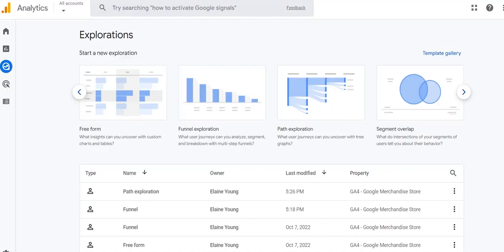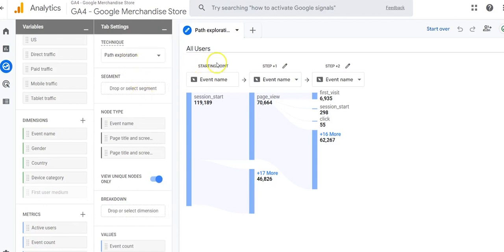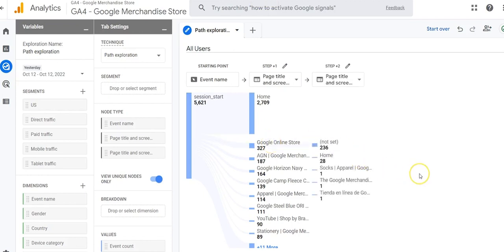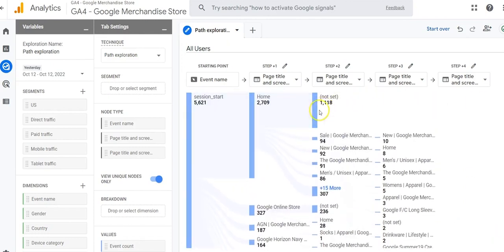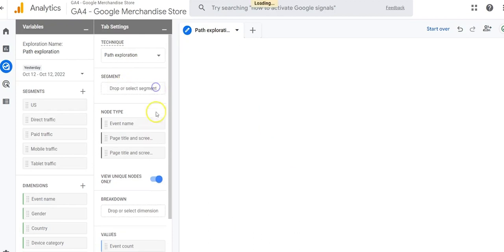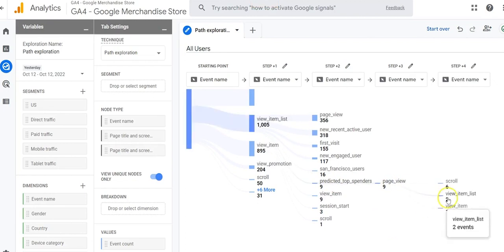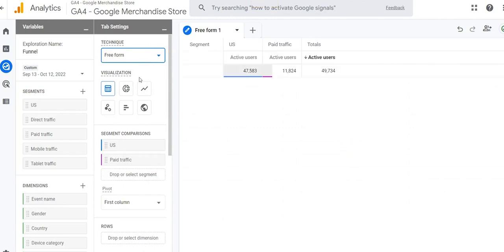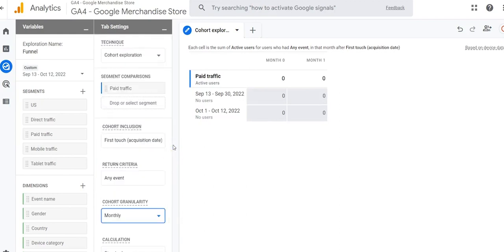MKTG-355: Week 1 - Funnel and Path Exploration